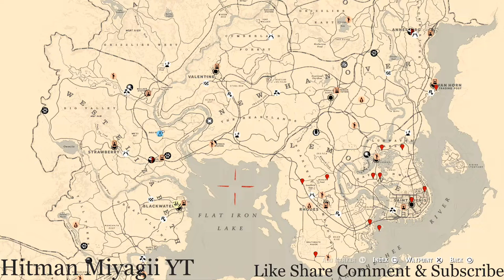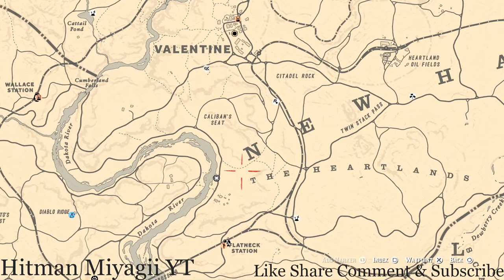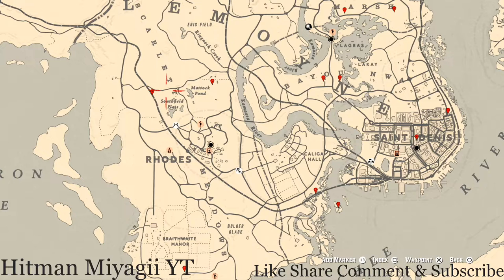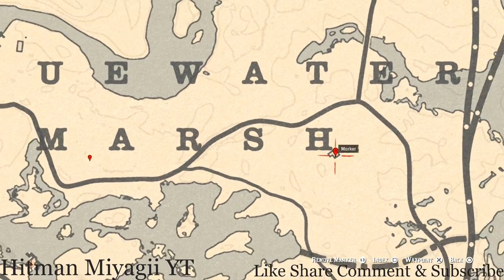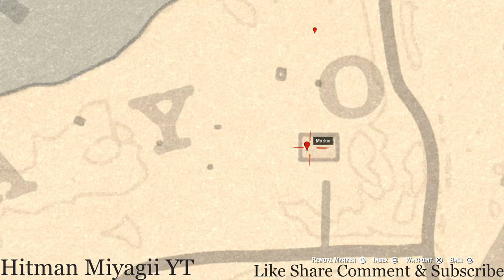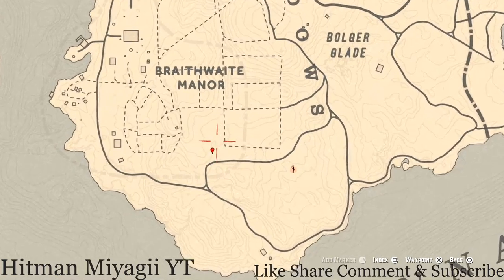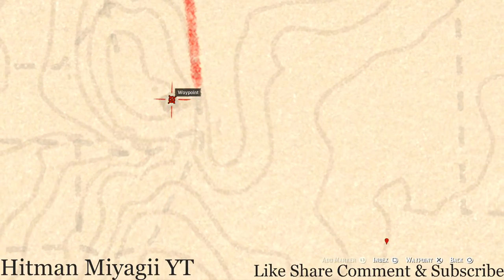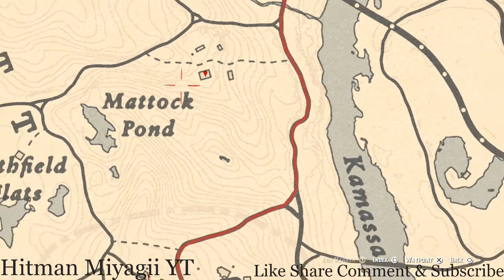Red Dead Online Daily Cycle Update For Dec.19th 7pm EST until Dec.20th 7pm EST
The next cycles for Dec.19th 7pm EST until Dec.20th 7pm EST are..

Family Heirlooms cycle 2
All Lost Jewelry cycle 2
Coins cycle 2
Arrowheads cycle 3
Wild Flowers cycle 1
Antique Alcohol Bottles cycle 6
All Tarot Cards cycle 6
Bird Eggs cycle 3
Fossils cycle 5